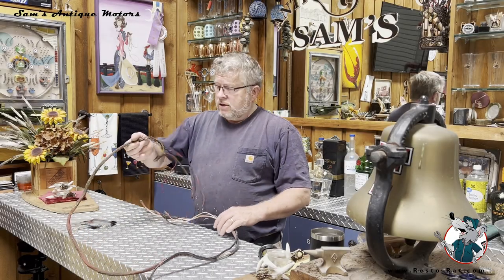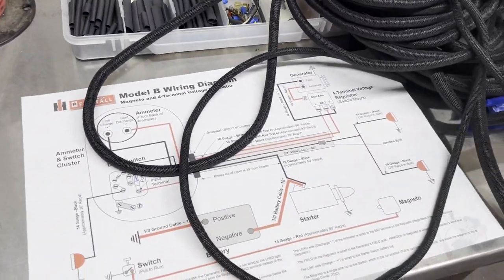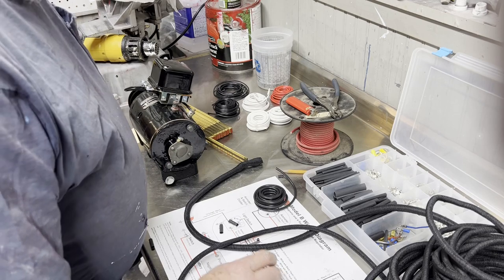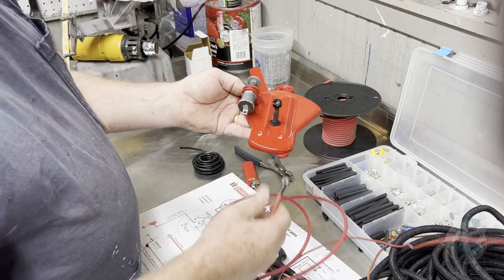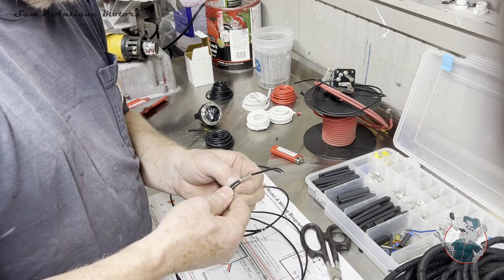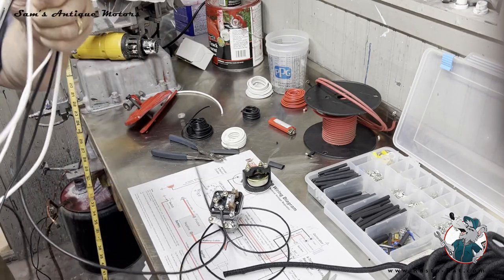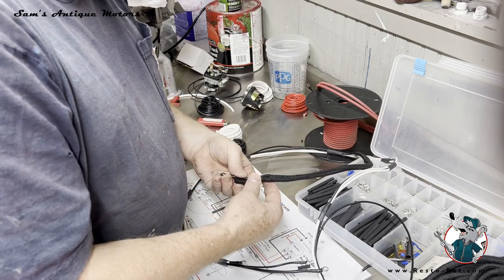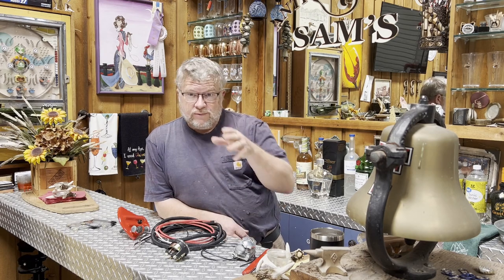Wiring Made Simple | Segment 6 – Farmall Model B Tractor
This video makes making a wiring harness for a Farmall B tractor, look simple (and would be similar for many other models.)  Because it is simple.
I walk you through step-by-step how to make a professional looking wiring harness with the wire loom and end terminations.

Part of the reason I made this video is that I could not find a wiring diagram for a Farmall B, with a magneto, and a 4-terminal 6-volt positive ground Voltage Regulator.  After some study and conferring with what I believe to be some knowledgeable sources, I made this wiring diagram, and went about fabricating a new harness.

The wire and terminals are readily available in colors and lengths at McMaster-Carr

Here are time stamps for the chapters:
00:00 – Intro
0:00:13 – Summary Overview, Wiring Made Simple
0:01:56 – Getting Started – Here is the Original Wiring Harness
0:03:44 – Getting Started – Here is the Cluster
0:05:56 – Supplies Required
0:08:41 – Making the Regulator Runs
0:19:28 – Making the Magneto Run
0:21:02 – Making the Rear Light Run
0:23:31 – Making the Forward Light Run
0:28:15 – Making the Main Wiring Loom
0:39:46 – Completing up the Main Harness
0:42:04 – Sourcing the Wire Loom
0:43:53 – Process Summary
0:45:54 – Outro